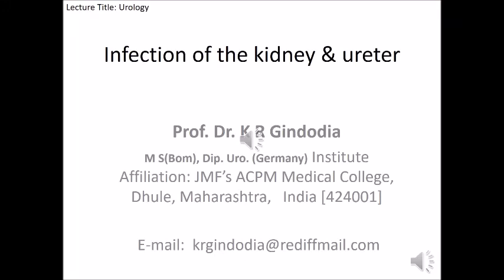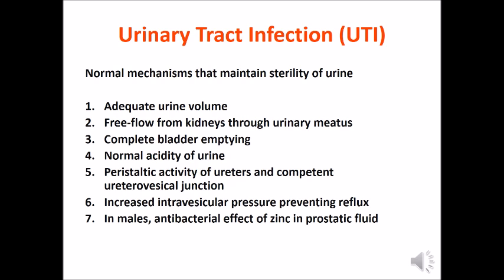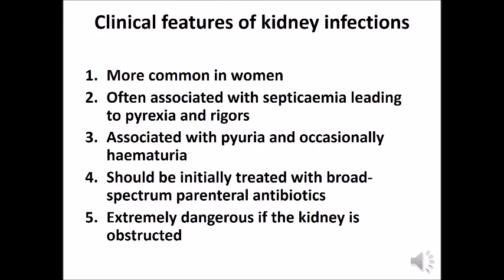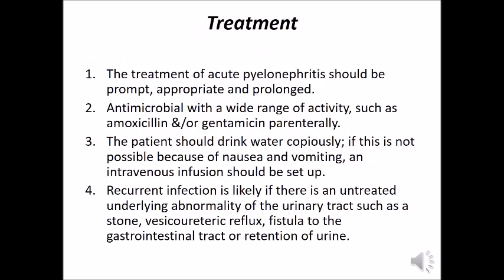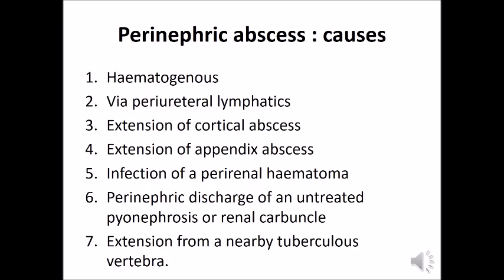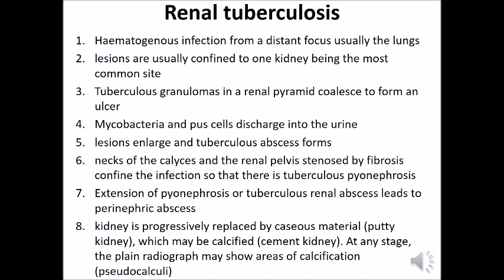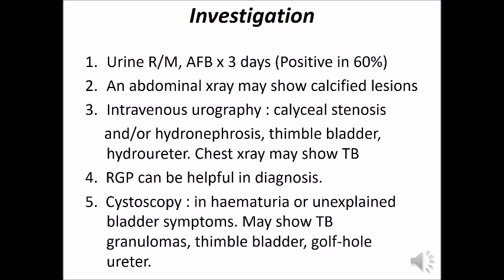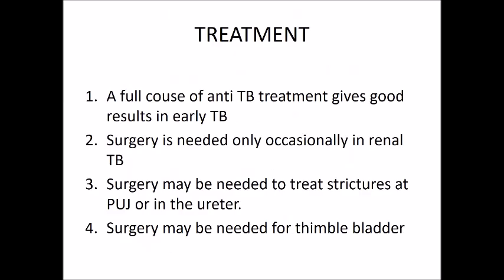Kidney infections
Pyonephrosis, pyelonephritis, perinephric abscess, renal tuberculosis